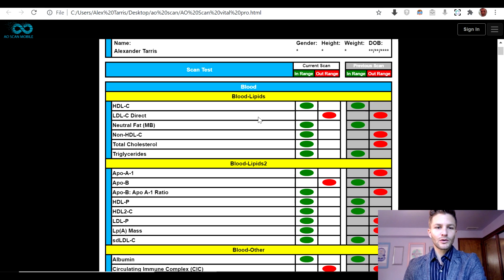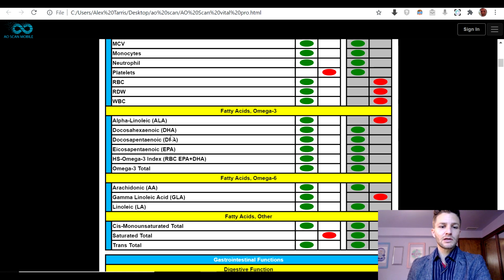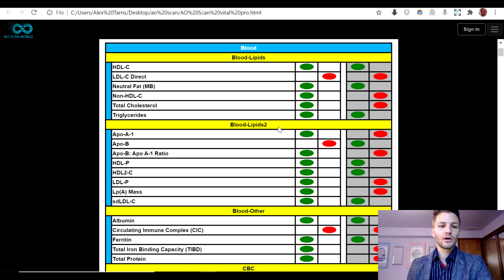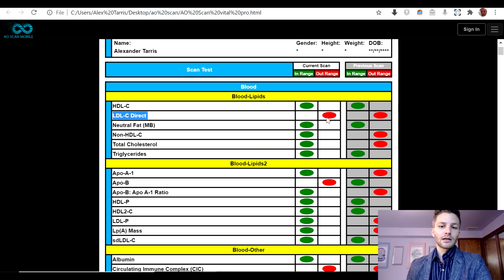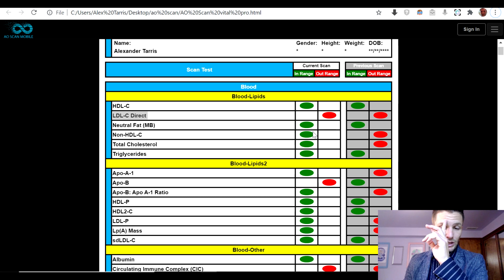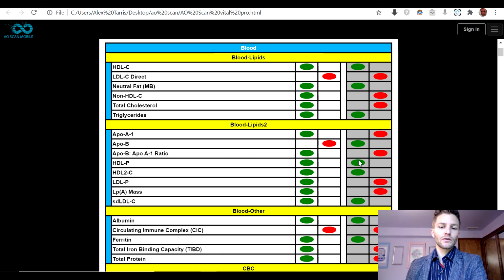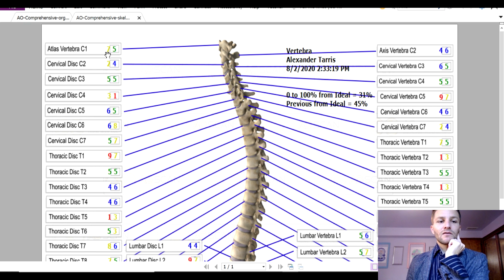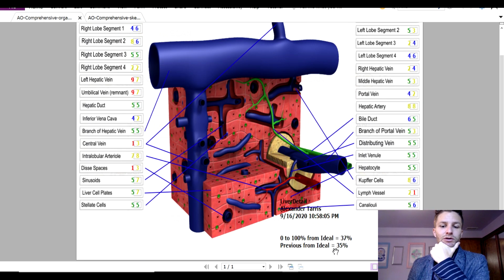FAQ about scans and reports